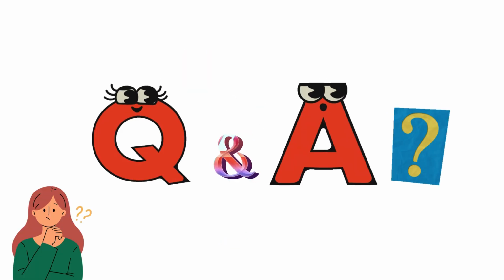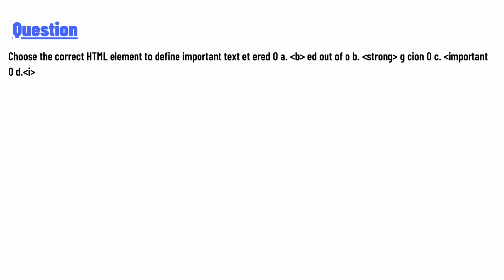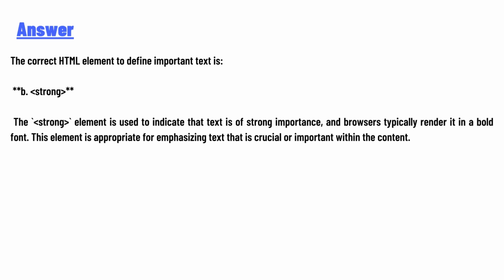Choose the correct HTML element to define important text et ered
a. ed out of ,
b. strong g cion ,
c. important ,